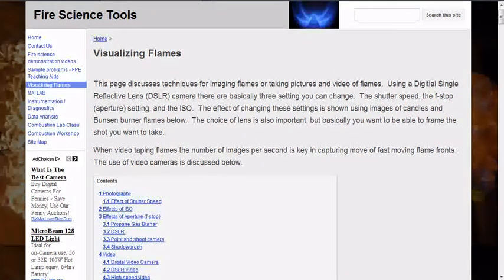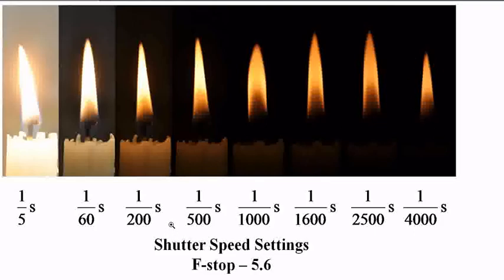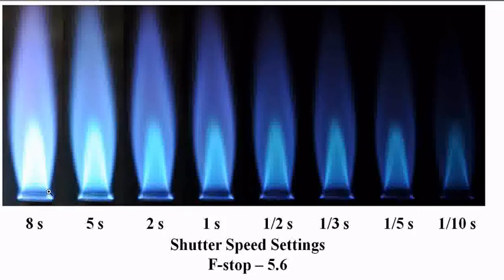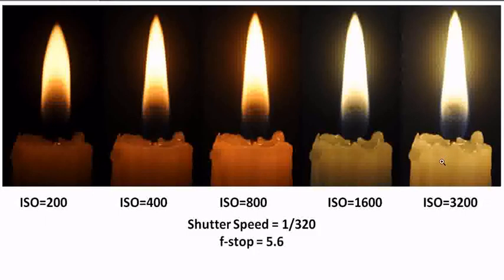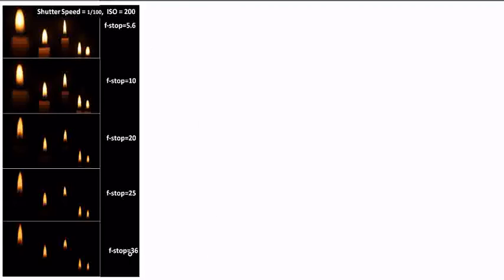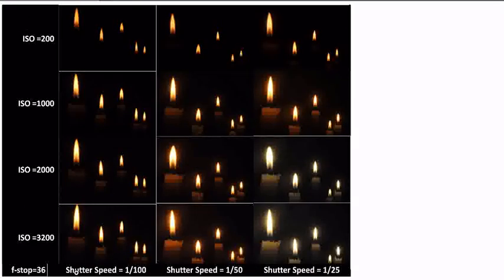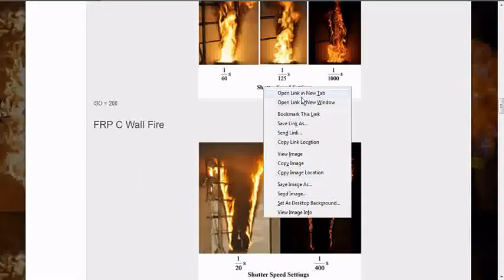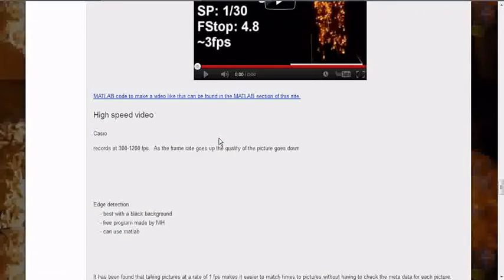DSLR - Taking Pictures of Fire part 1 - Intro to ISO, Shutter speed, and Aperture